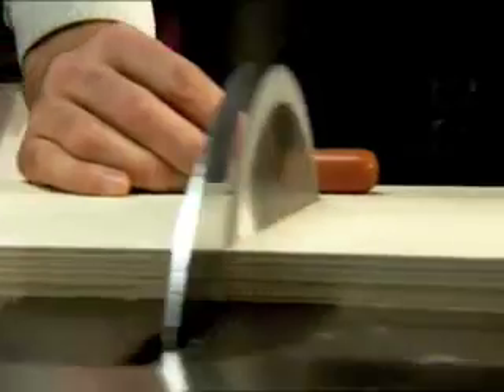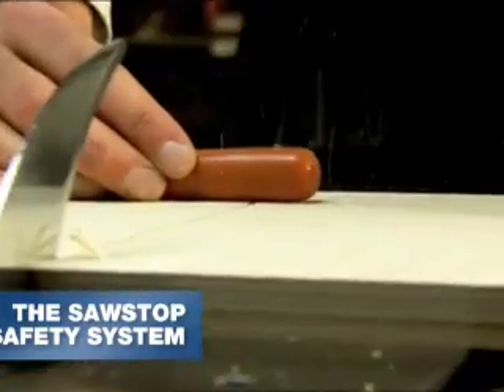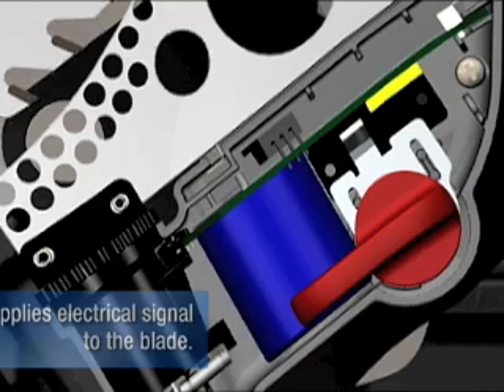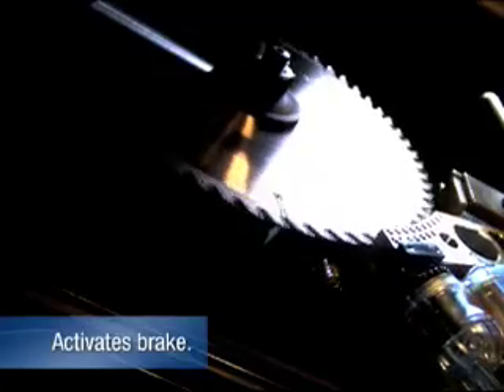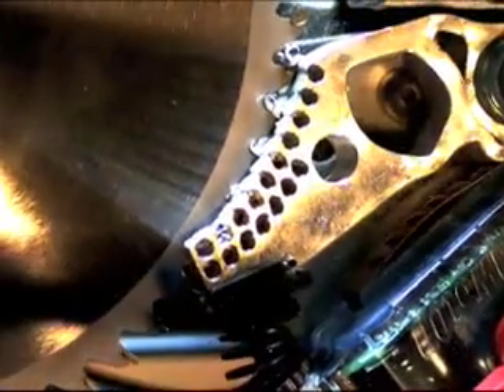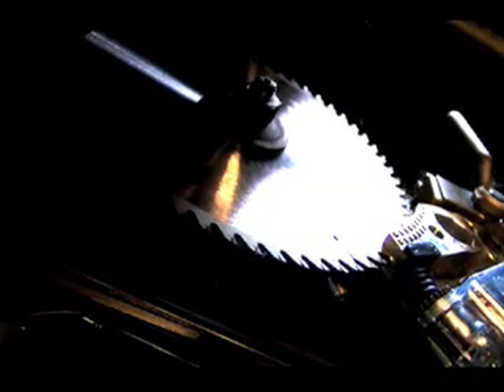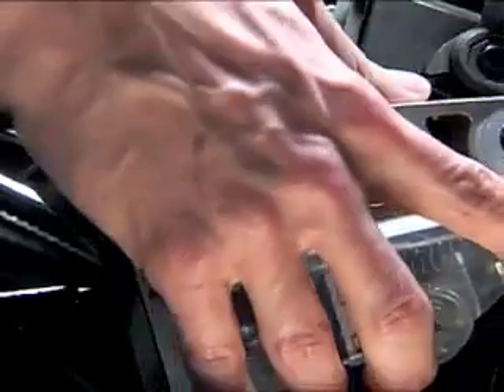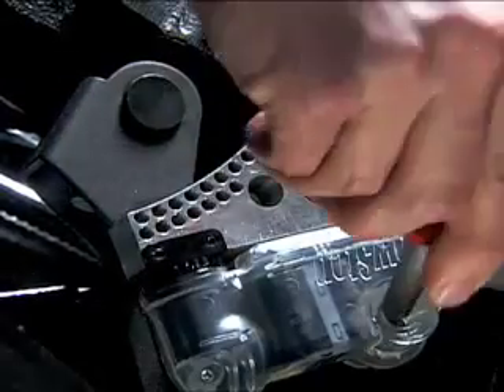SAWSTOP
How the SawStop blade braking mechanism functions